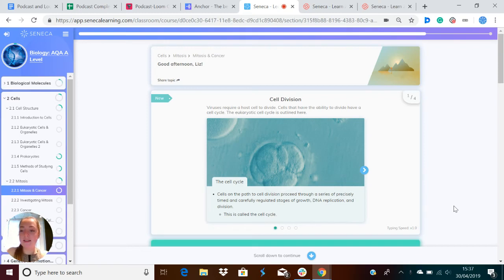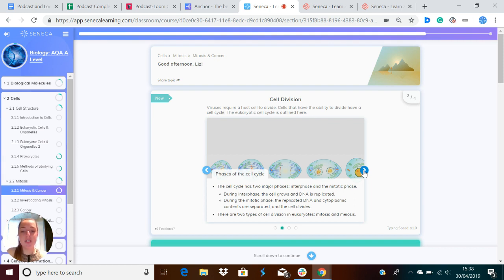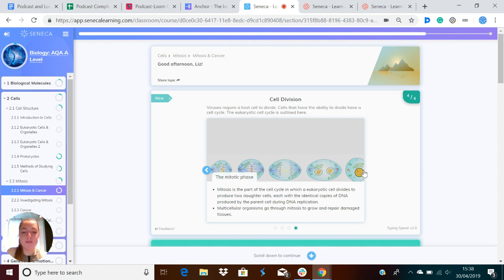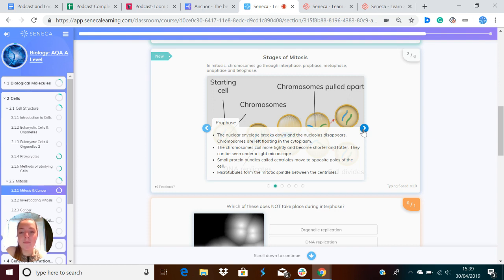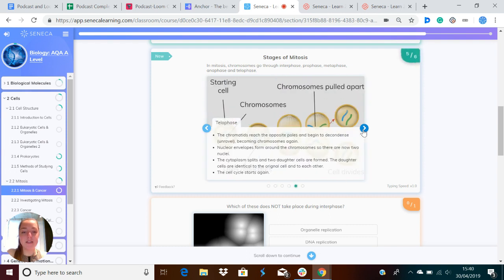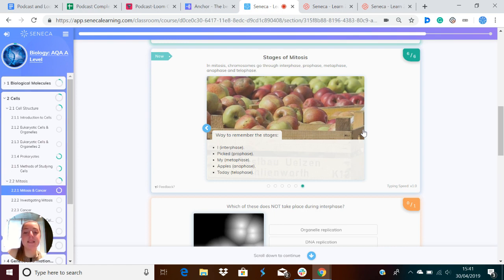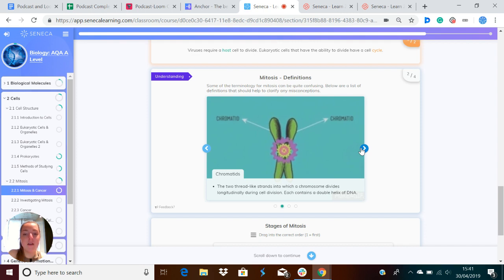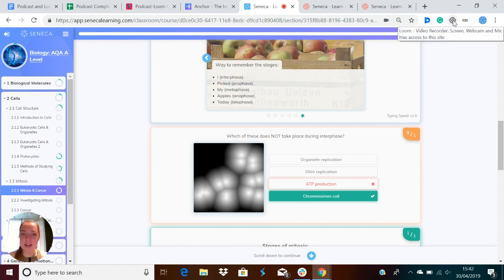A Level Biology - Mitosis - Seneca - Learn 2x Faster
Liz looks at mitosis for your A Level Biology exam. In this episode, she will look at the stages of the cell cycle and mitosis.